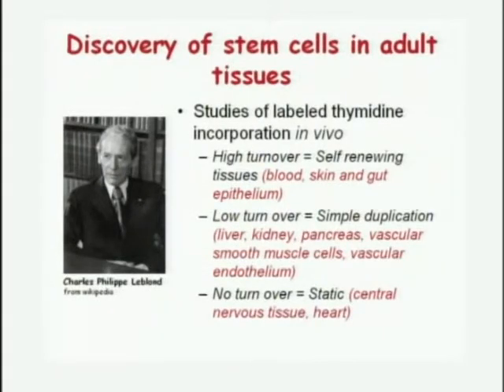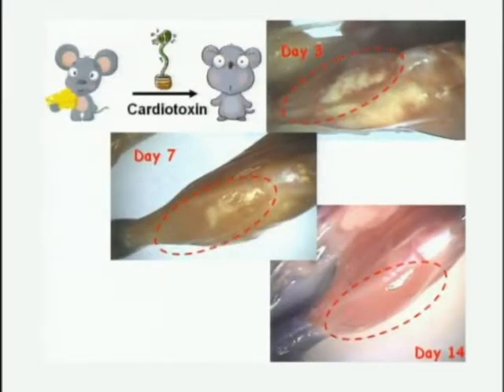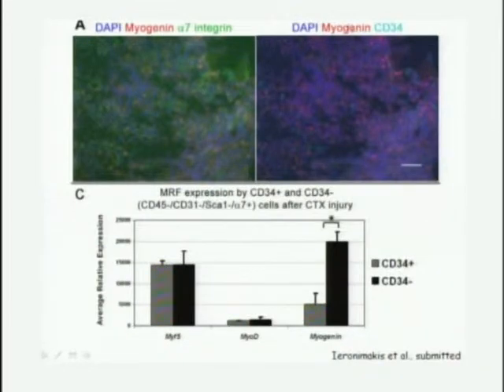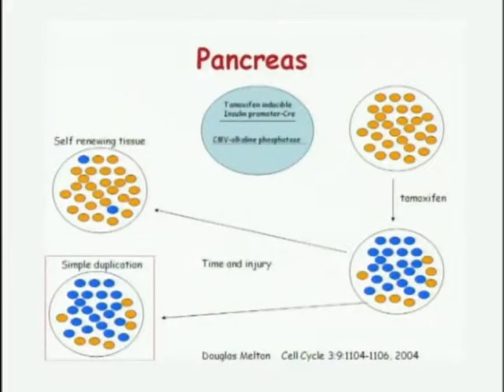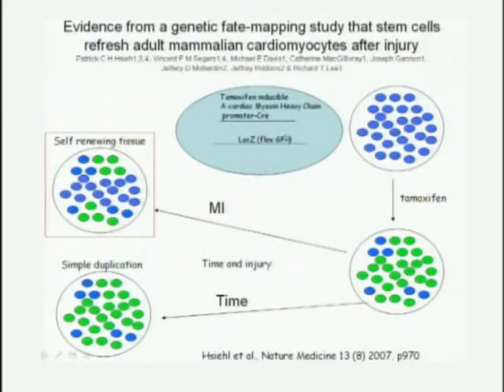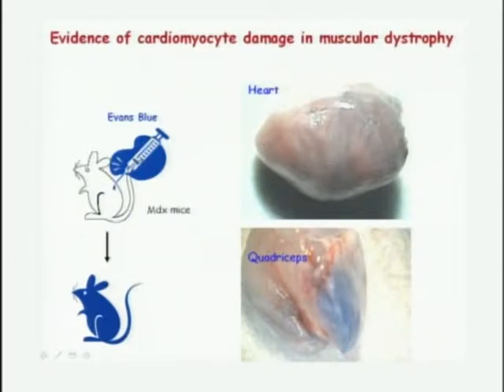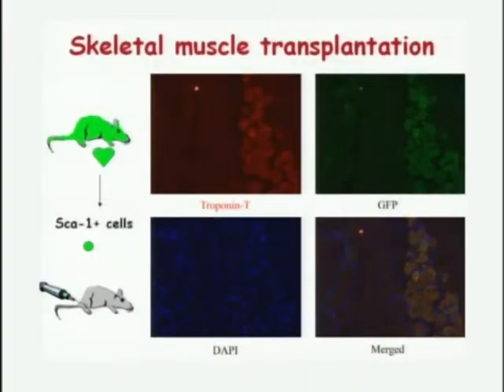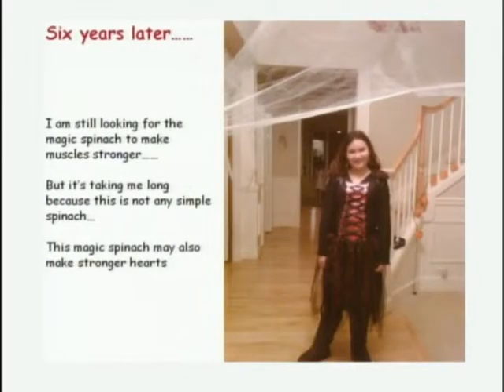Archive: Adult Stem Cells from Skeletal Muscle and Heart - Morayma Reyes, MD, PhD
Take a closer look at adult stem cells with the University of Washington's Dr. Morayma Reyes. How do these cells differ in highly regenerative tissues like skeletal muscle and poorly regenerative tissues like heart? Reyes discusses tissue repair and regeneration, and illustrates how stem cells interact with the microenvironment to respond to injury.

2009